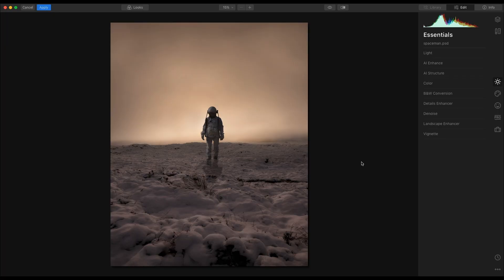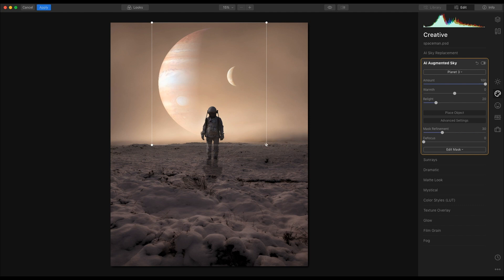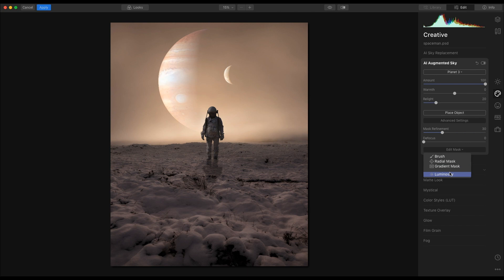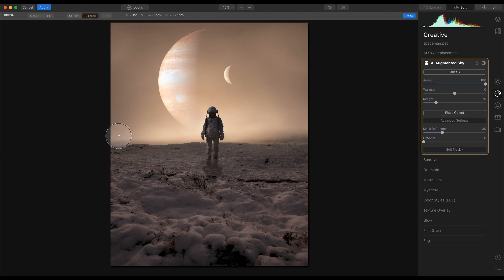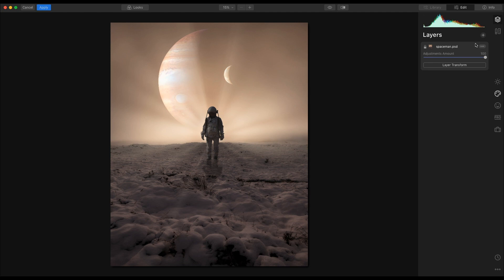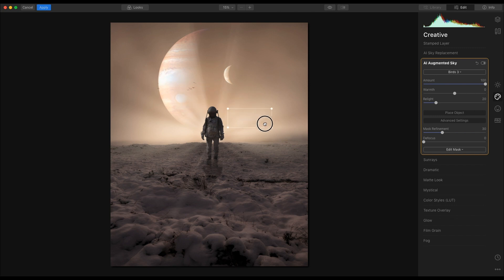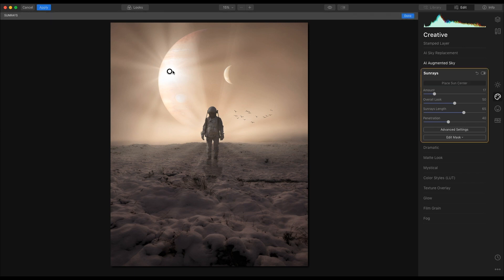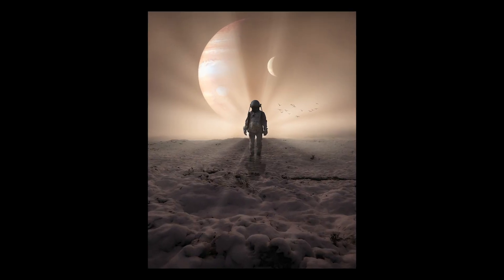Creating a surrealistic photo with Luminar’s AI Augmented Sky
The new Luminar’s AI Augmented Sky feature allows you to create a surrealistic image in one click. Take a look on how to blend a real photo and preset space objects in a new fantastic world. If you can imagine it - you can do it with Luminar 4!